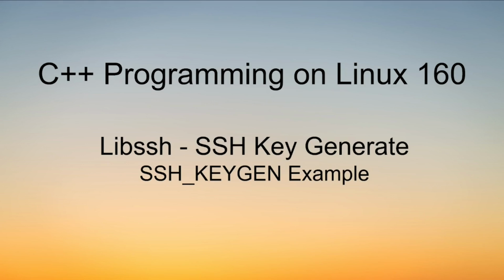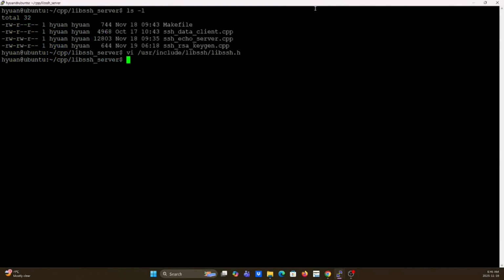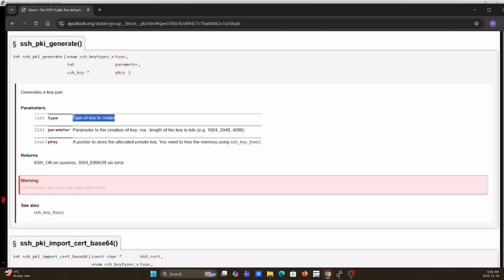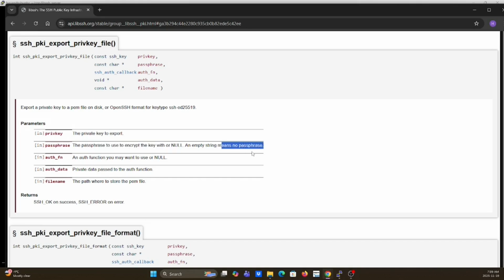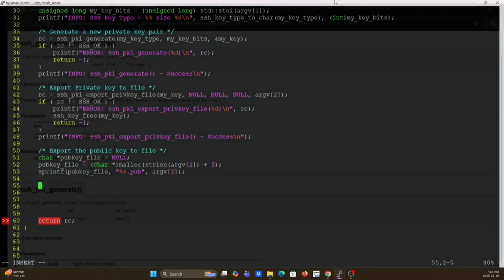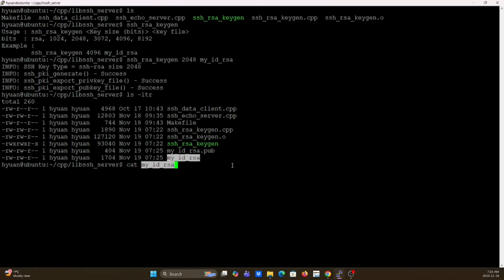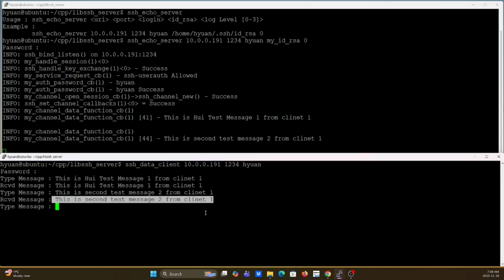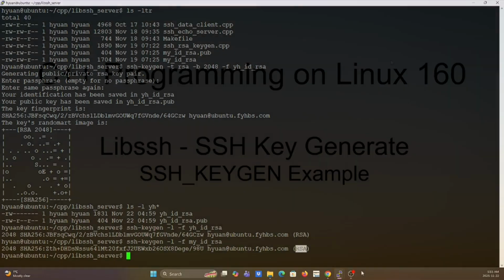C++ Programming on Linux - Libssh RSA Key Generate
The SSH protocol is widely used in network communication for secure data transmission and logging into remote systems over an unsecured network. SSH keys play a vital role in this process.

SSH servers commonly support RSA, DSA, and Ed25519, some of the most popular cryptographic key types. Here Ed25519 is an SSH key type based on the Edwards-curve Digital Signature Algorithm (EdDSA), offering strong security and performance advantages over older key types like RSA.  It is widely recommended for modern SSH authentication.

The example provided in this video uses a simplified version of the Linux ssh-keygen command which the SSH key file is typically generated using this command.